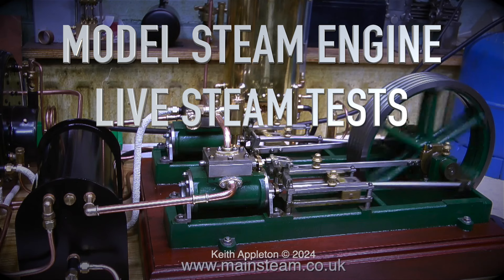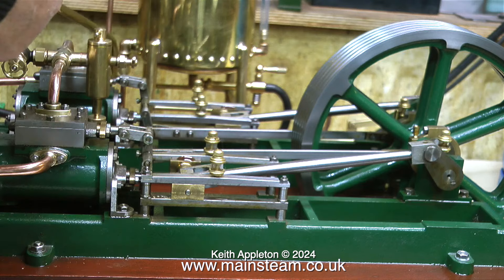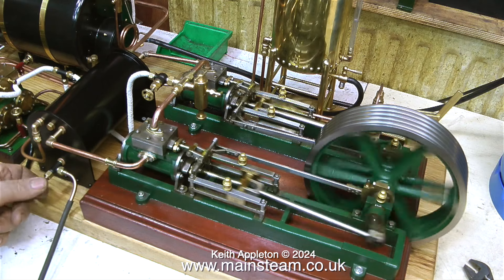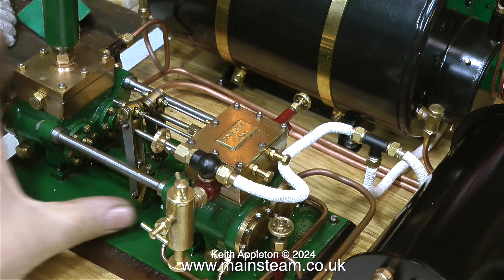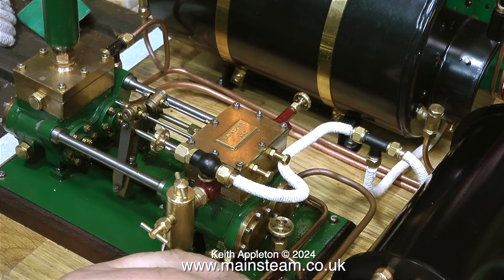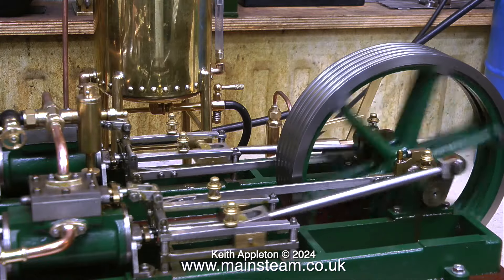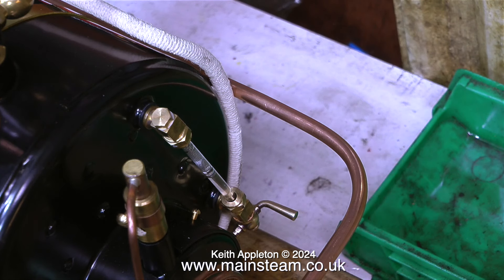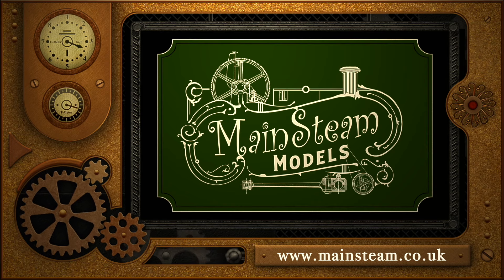MODEL STEAM ENGINE LIVE STEAM TESTS - PART #7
Model Steam Engine Live Steam Tests - Part #7. The Steam Test of a Stuart Twin Victoria Steam Plant fitted with a Stuart HB6 Boiler and a Southworth Engines Duplex Steam Pump. I made the Condenser and the Brass Water Tank is a commercial item but not from Stuart Models